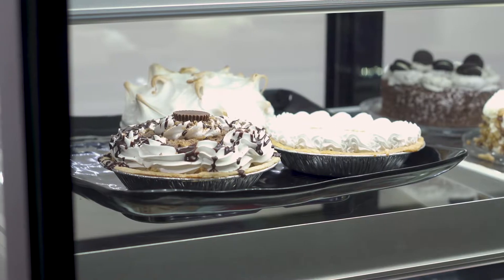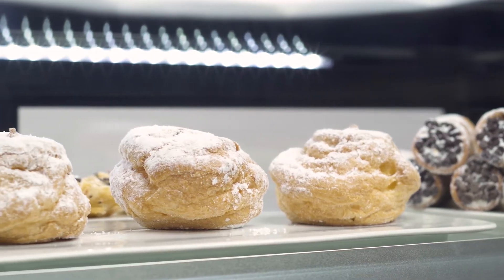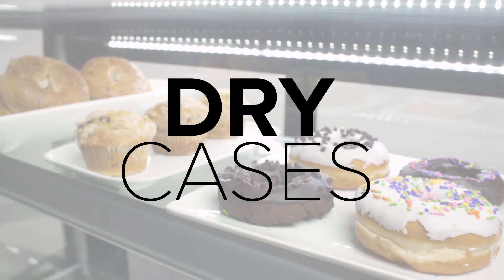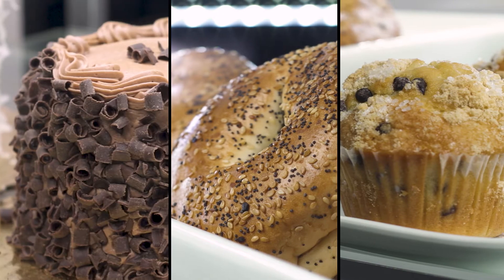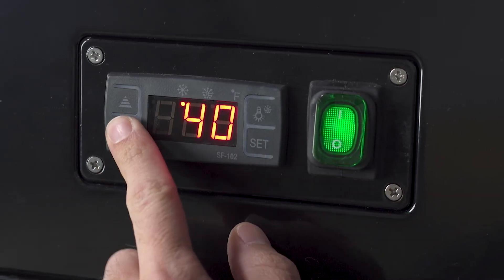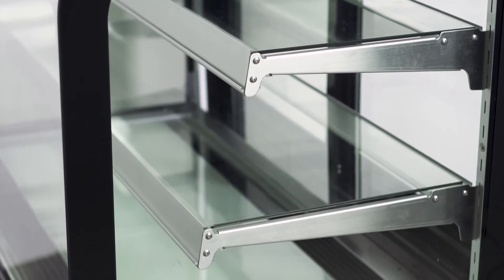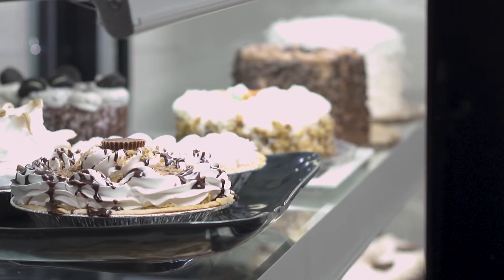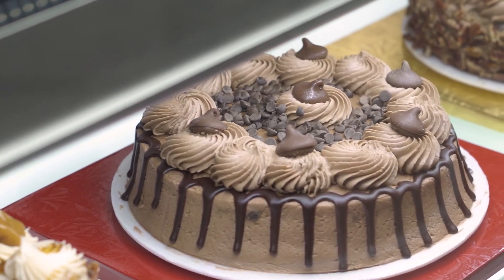Avantco Refrigerated Baked Good Display Cases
Effortlessly show off all of your delicious pastries, cakes, and other homemade treats with an Avantco bakery display case! You can store your baked goods in these cases without worry of any bugs or contaminants getting on them, and it also helps preserve their freshness throughout the day.

Get either a dry or refrigerated case, depending on the baked goods your store specializes in. Mobile on four casters, use  this bakery display case by your cash register  or near the door to increase impulse sales and show off your delicious baked goods!